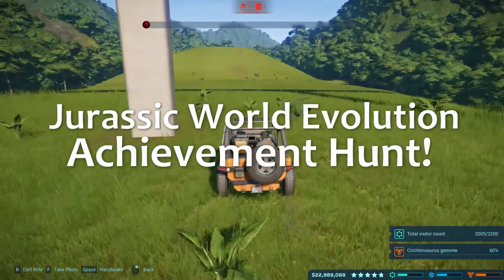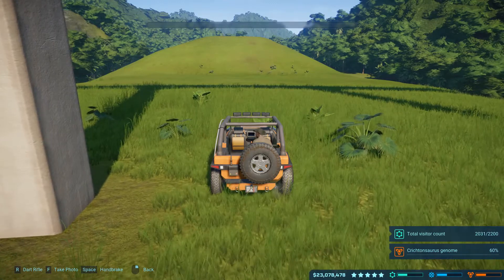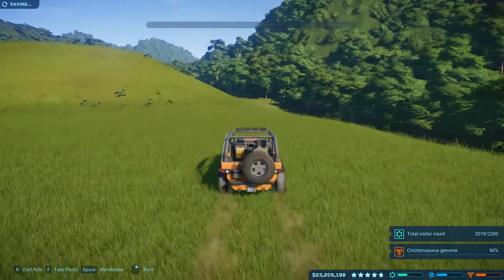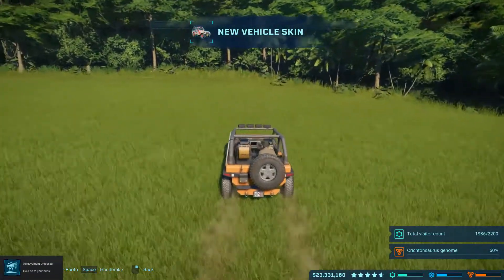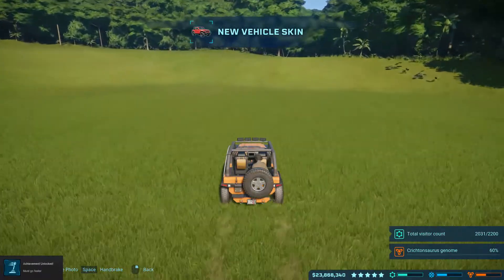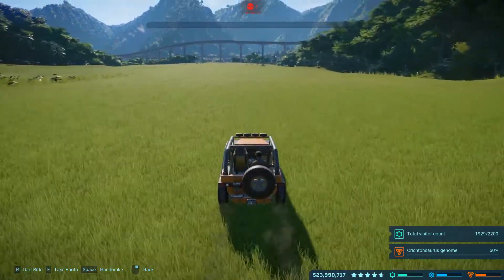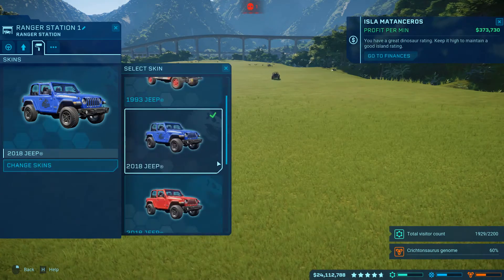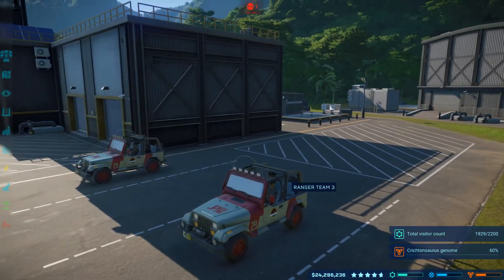Jurassic World Evolution Achievement Hunt - Part 1: Driving - New Ranger Jeep Skins Tutorial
In this quick video today, we look at how to gain the 3 Driving Achievements and 3 unlock-able Jeep Skins within Jurassic World Evolution and how to get them! This video will show you how to unlock the 1993 Jeep Skin from the classic first Jurassic Park movie. This Jurassic Park Classic Jeep can be applied to the in-game vehicles and you can freely drive around to your hearts content!

Jurassic World Evolution is a dinosaur park simulation game created by Frontier Development. The studio behind Planet Coaster. Jurassic World Evolution is a fantastic mix of simulation and park management ensure the park guests and dinosaurs are safe and happy at all times.